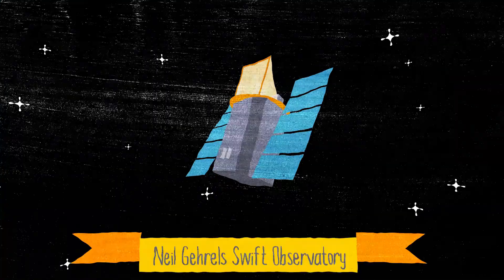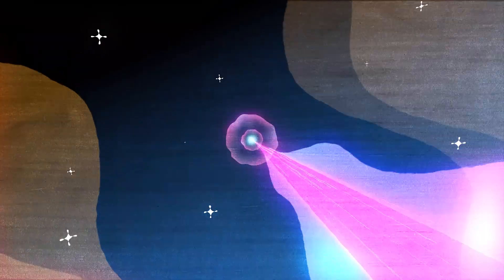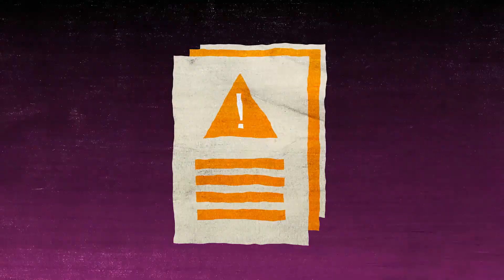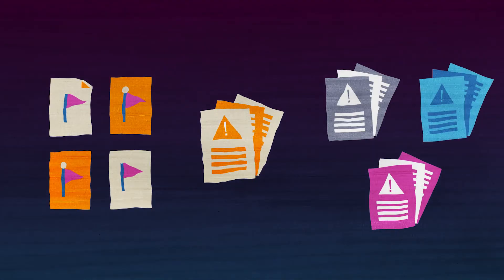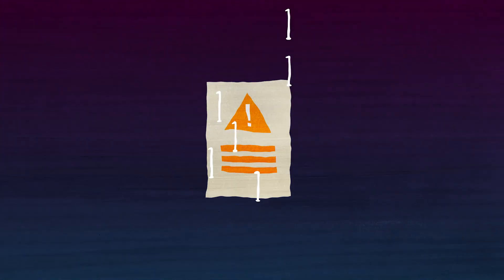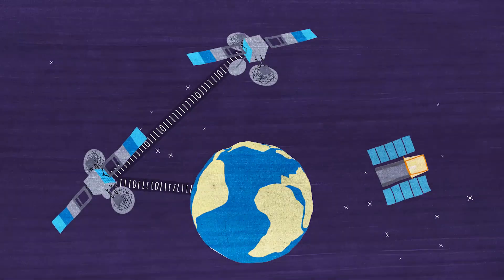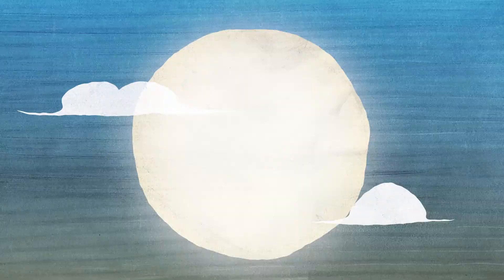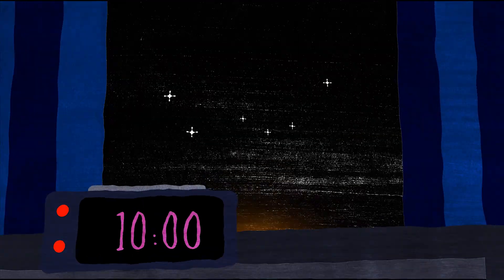A Day in the Life of a NASA Satellite Team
Launched on Nov. 20, 2004, NASA's Neil Gehrels Swift Observatory has been on the hunt to uncover the mystery of the universe’s most powerful explosions: gamma-ray bursts. These extreme events are some of the farthest objects we’ve ever detected and are associated with some of the most dramatic events in our cosmos, like the collapse of massive stars or the mergers of two neutron stars. In celebration of fifteen years of excellent science, join a Swift scientist as she describes a typical day for the team.